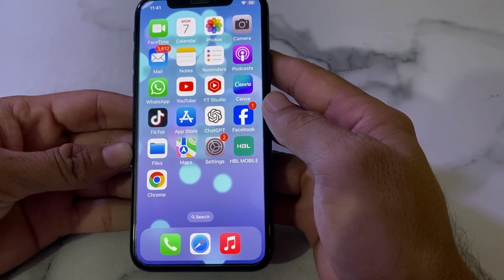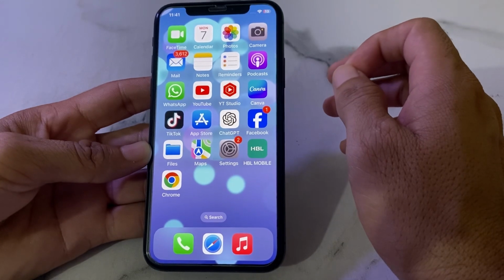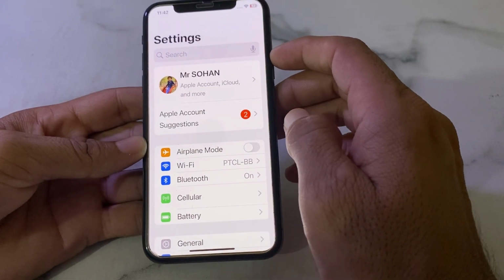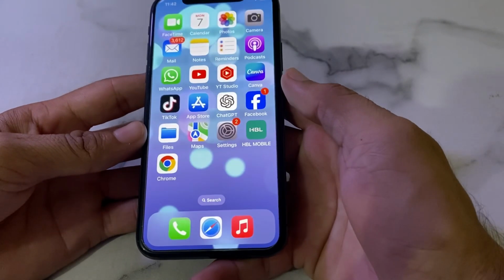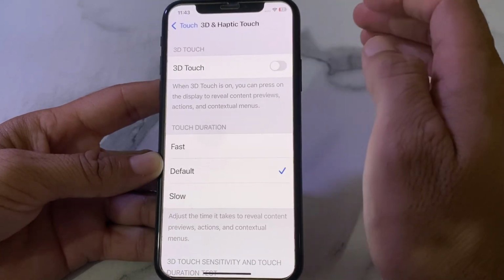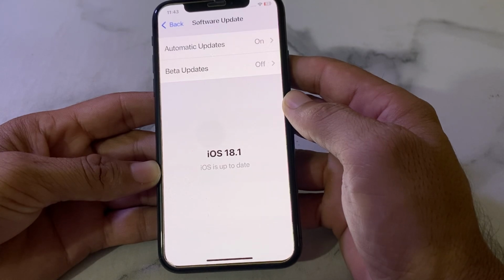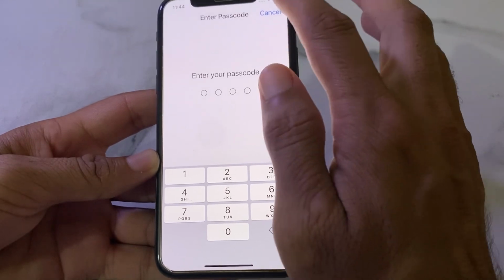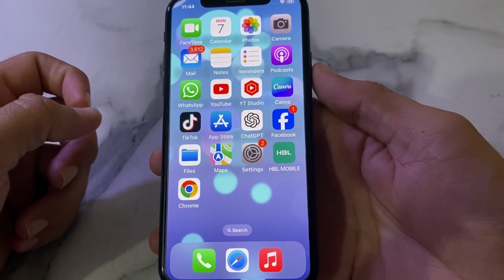Fixed✅ Live Wallpapers Not Working on iphone after ios 18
Are you facing issues with your live wallpapers not functioning on your iPhone after updating to iOS 18? You’re not alone! In this video, we’ll explore common reasons why live wallpapers may not be working and provide step-by-step troubleshooting tips to get them back in action. From adjusting your settings to clearing potential software glitches, we’ll cover everything you need to know.